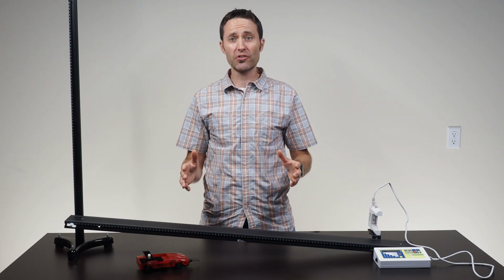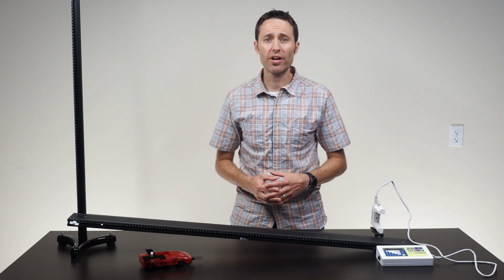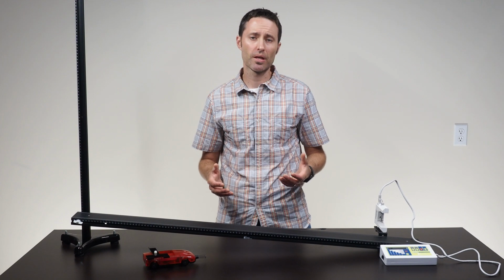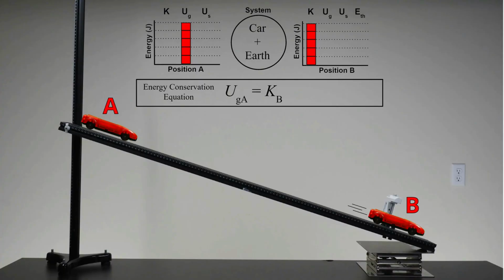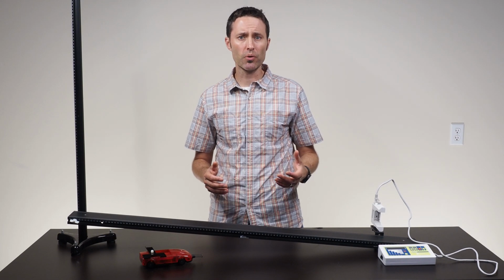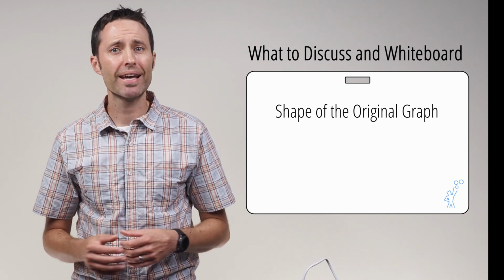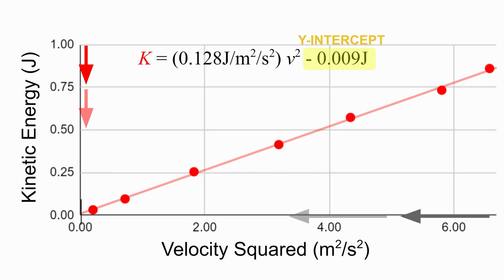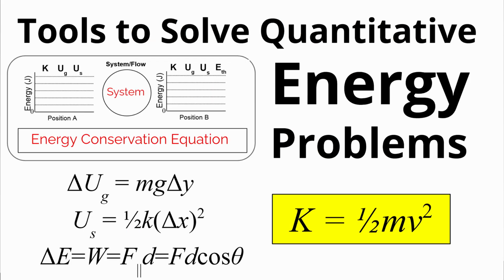Modeling Instruction Lab (Kinetic Energy and Velocity) Arbor Scientific Collaboration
In an introductory physics class, students need to have a quantitative understanding of the relationship between the velocity of an object and the stored kinetic energy. Rather than directly giving your students this equation, give your students an experience where they can develop this equation through a guided investigation.

This video walks you through an introductory physics lab that allows students to develop a model for the relationship between an object’s kinetic energy and velocity. This guided investigation will allow students to develop the kinetic energy equation, where the kinetic energy of a moving object is equal to one-half times the object’s mass times the velocity squared.

Video Chapters

0:00 Video Introduction
1:28 Prelab Discussion
2:57 Data Collection
6:14 Data Analysis
8:39 Conclusion Discussion